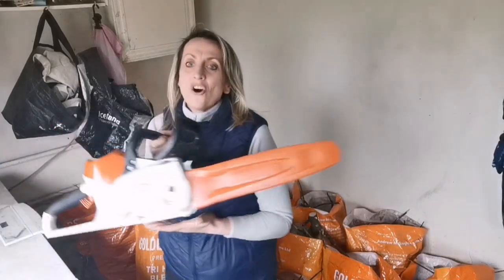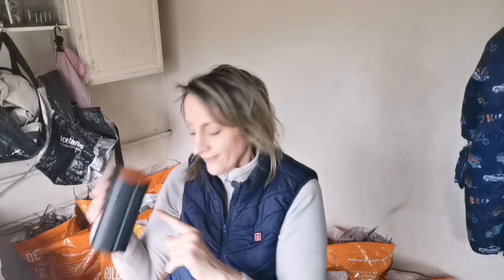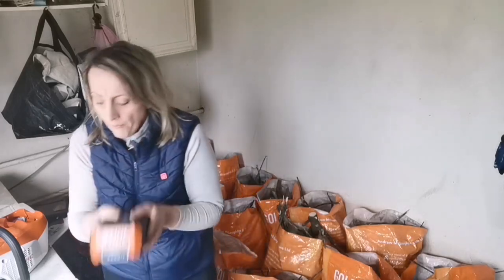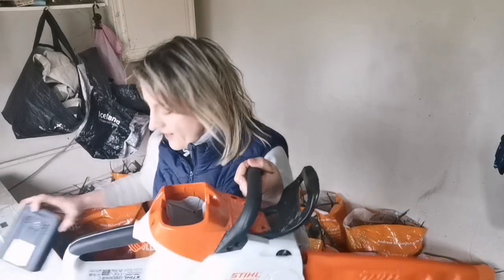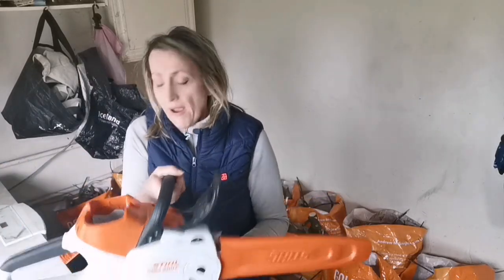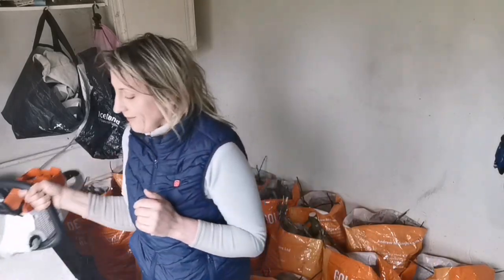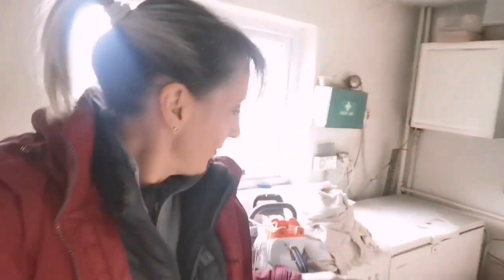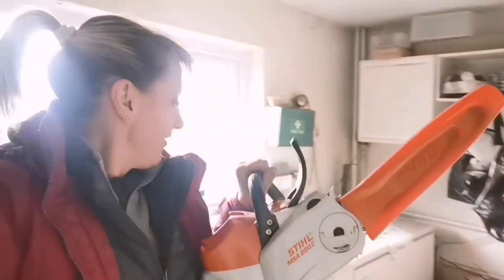USING A STIHL MSA 200 C BATTERY CHAINSAW/Ladies you can do it too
This week Video how to use a STIHL MSA 200 C BATTERY CHAINSAW.
Ladies you can do it too. Getting fire wood.
Hi All welcome to Escape with Dawn Porter, DIY Renovating sand stone house in side and out, a long with stables and sheds Outbuildings and 13 acres with an old building on it. Also renovating and furniture makeovers that both beautiful and practical from trashed piece of furniture to treasure. Home décor ideas, thrift shopping with me to charity shops antique shops and auction house! for a budget friendly way to make your home look amazing by thrift shopping. I will be showing you techniques I use to create a high-end finish! Hope you get lots of ideas from my video's thrift shopping in Ireland and Northern Ireland and in England.